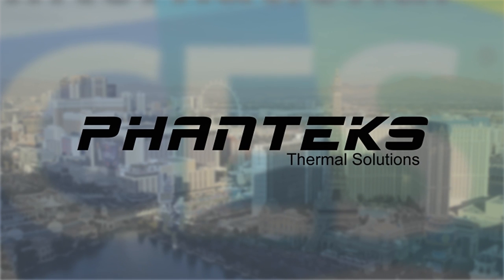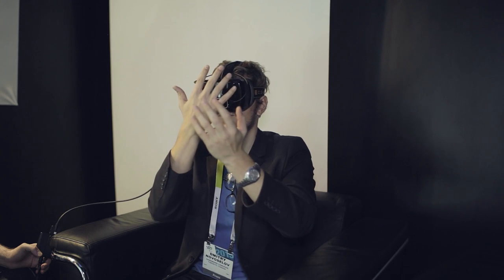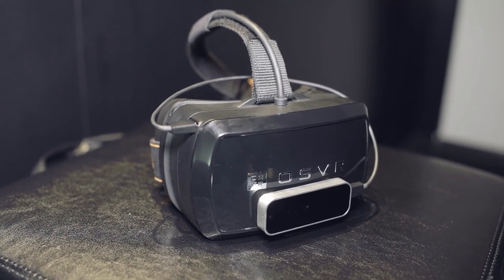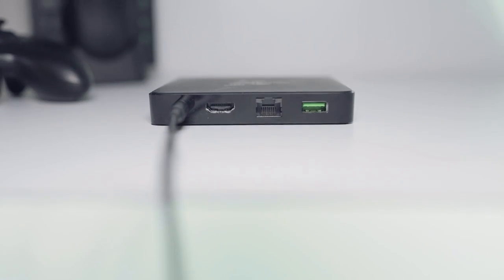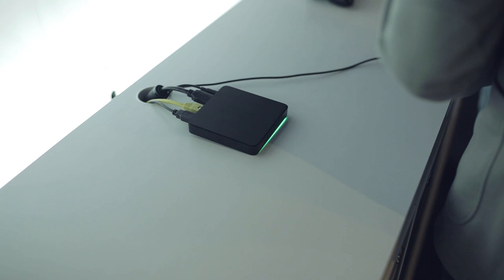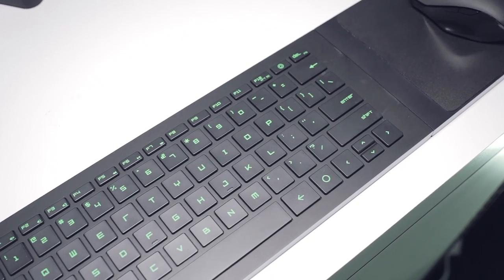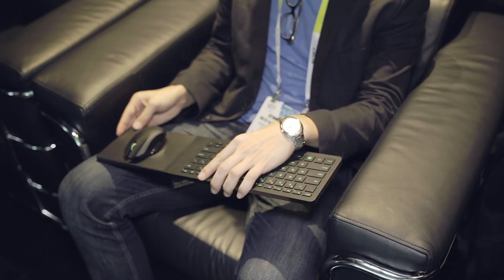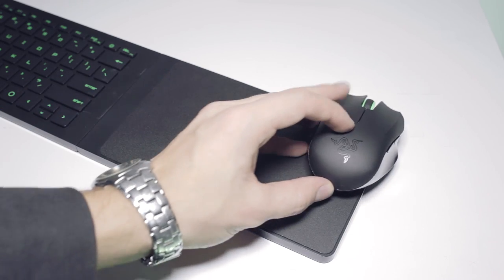Razer Forge TV PC Streaming + Open Source Virtual Reality